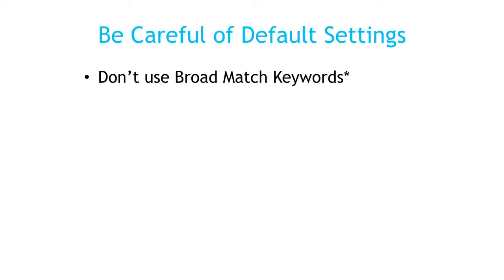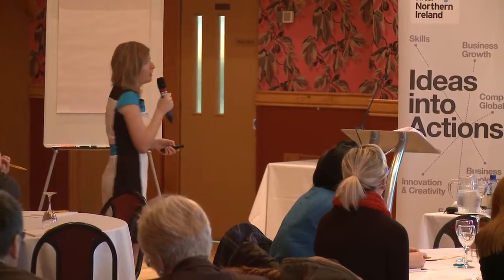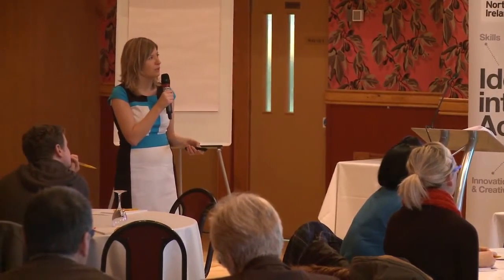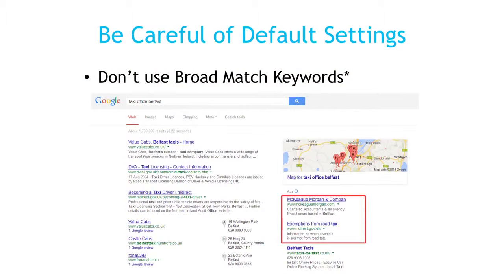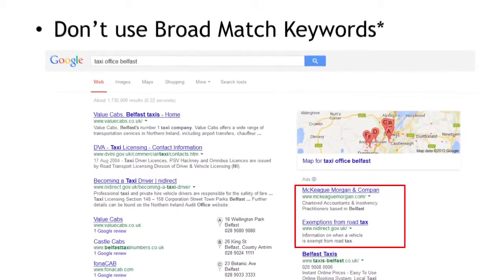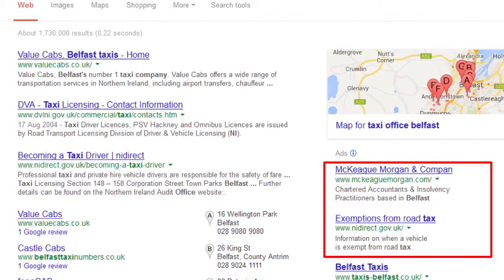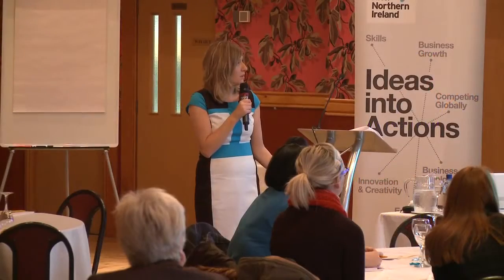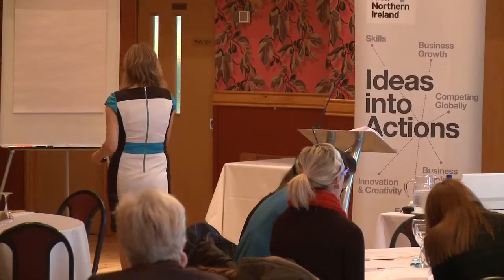Targeted Website Traffic For My Site